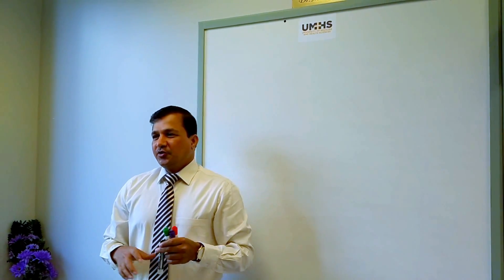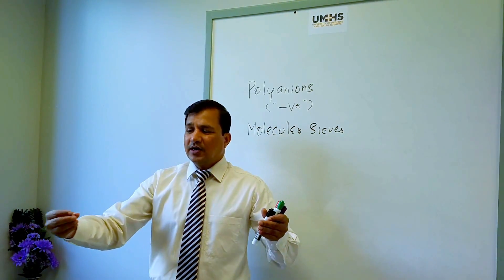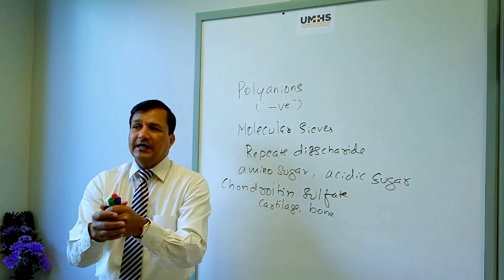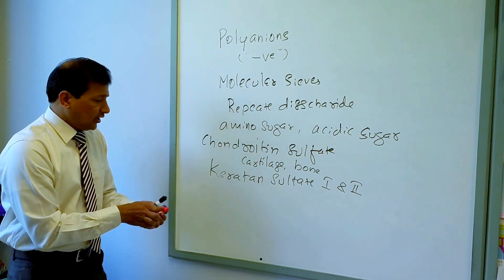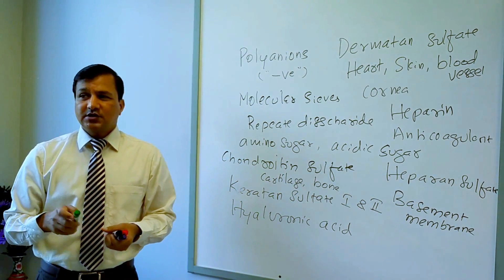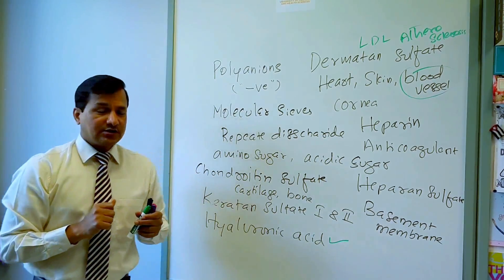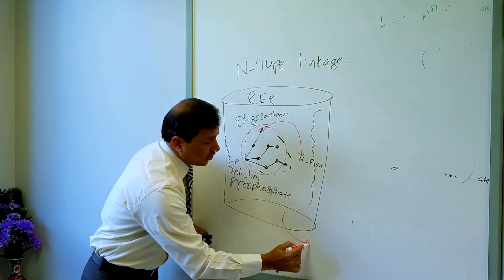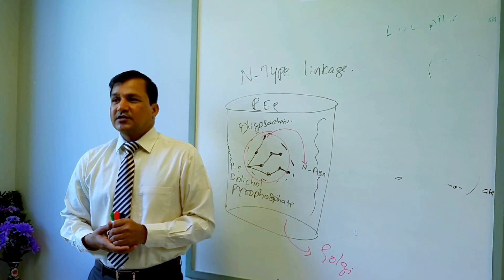Proteoglycans and Glycosaminoglycans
Many thanks to Hassan Jafri for meticulously recording this video.

In this video I have explained all that you need to know in proteoglycans and glycosaminoglycans. All in brief and high yield points.